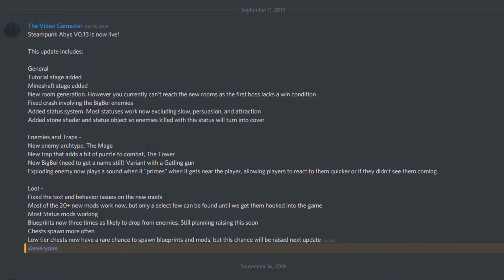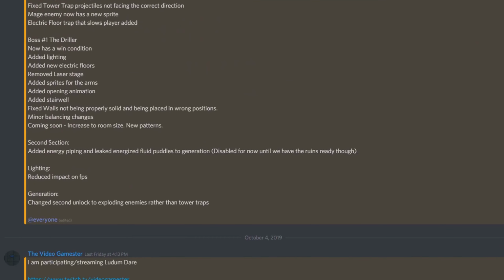Huge update! New Enemies, Traps, and More! Steampunk Abyss Devlog #14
An intro to the build available to you guys to play for free. Want to try?